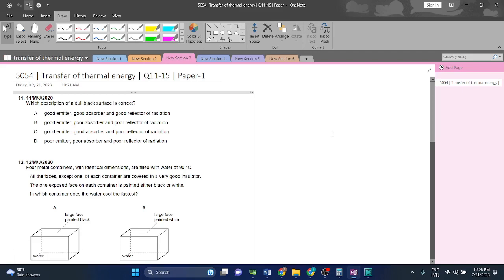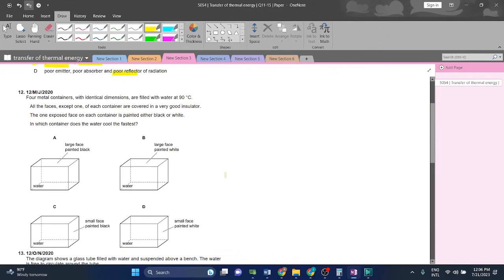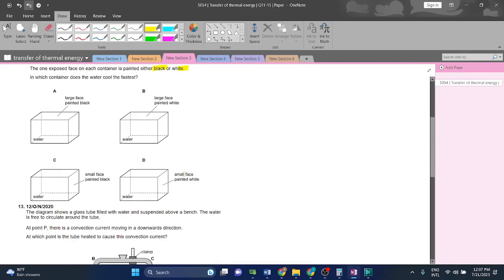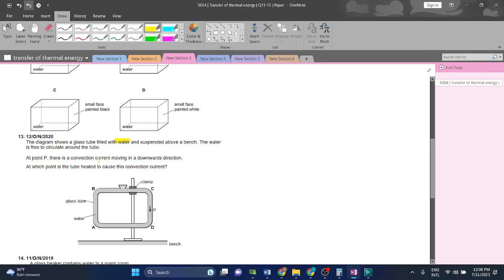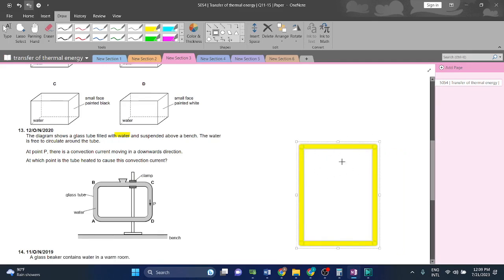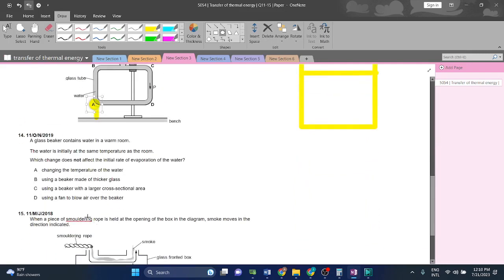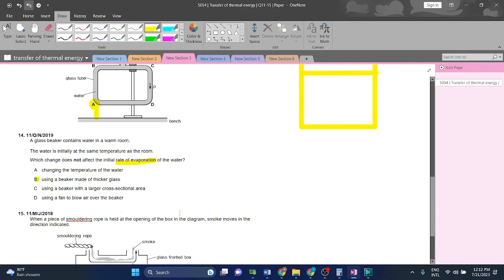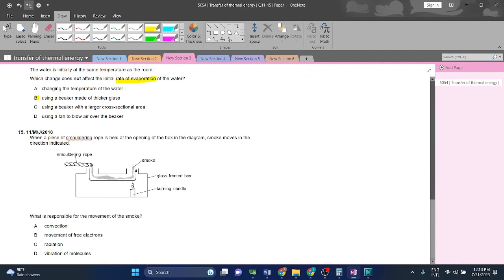5054 | Transfer of thermal energy | Q11-15 | Paper-1